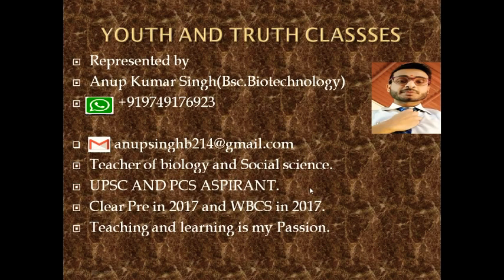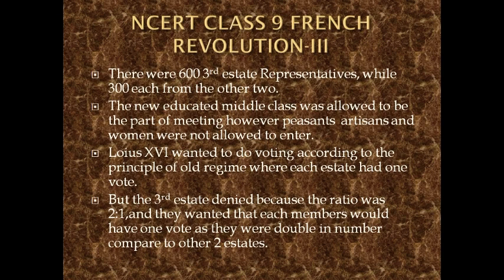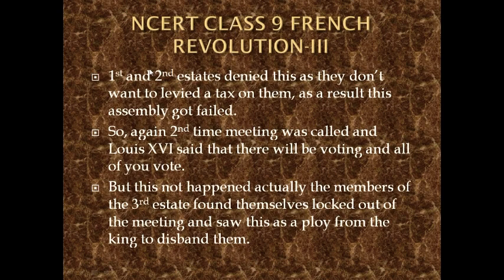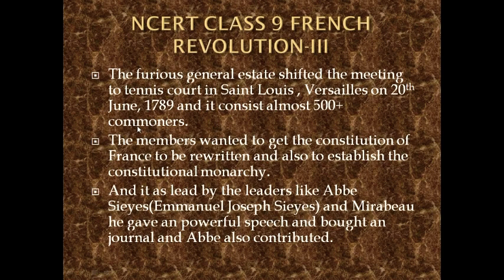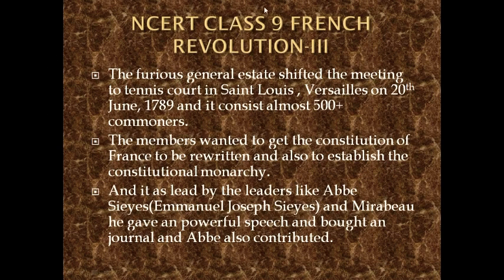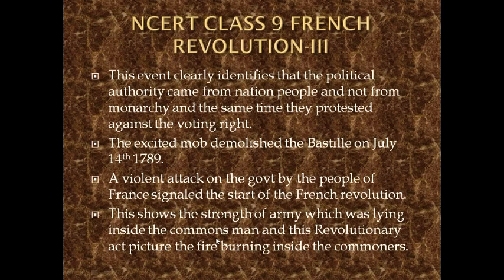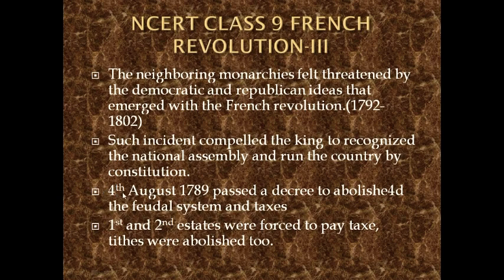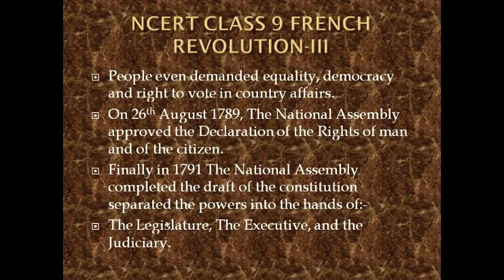FRENCH REVOLUTION PART-III FOR UPSC,PCS,WBCS, and other examination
Ideal for WBCS,PCS,UPSC presenting you a ncert class 9 French revolution. Complete explanation with important events in both the English and Hindi.  Let's enjoy.. and Keep learning keep watching